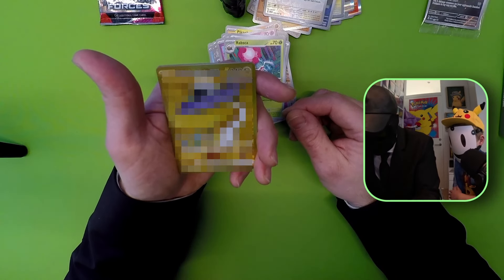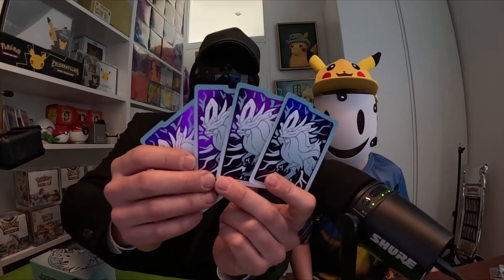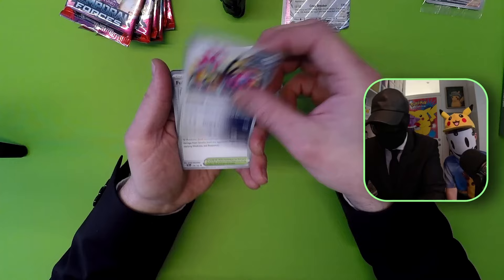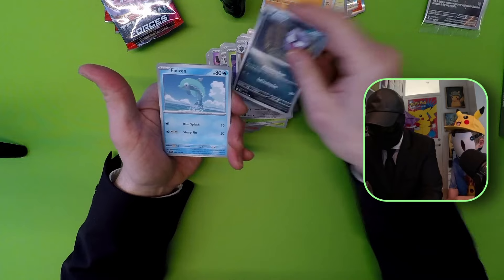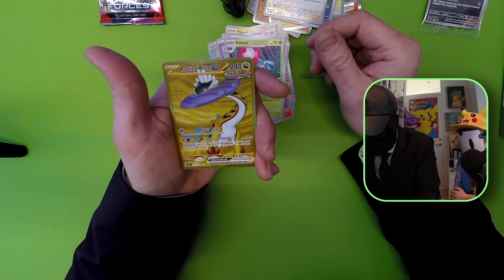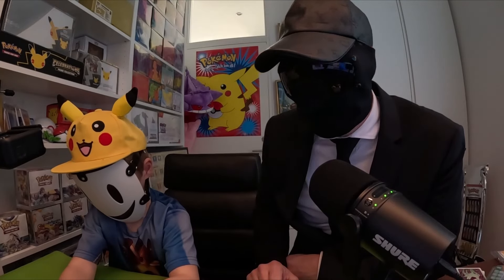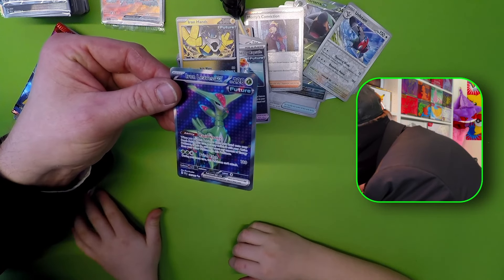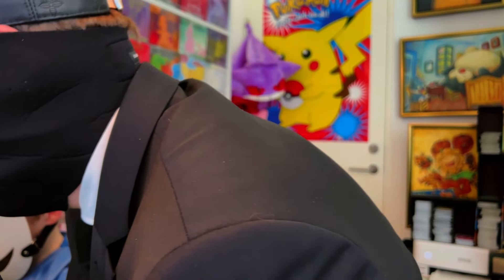NEW Pokémon Temporal Forces Elite Trainer Boxes! BEFORE RELEASE!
🔥 Experience the ULTIMATE Pokémon Temporal Forces Elite Trainer Box Unboxing! 🔥

In today's video, we're taking excitement to the next level! We're not just opening ONE, but TWO brand-new Pokémon Temporal Forces Elite Trainer Boxes! Are you ready to dive into the thrill and witness the amazing cards we pull? It's going to be a rollercoaster of surprises, and you won't believe your eyes when you see what's inside!

⭐ Secret Guest! ⭐
Hold on tight, because we have a secret guest joining us in this episode!

🎥 More than that, we have a lot of other Pokémon videos on the channel! Don't miss out on our previous openings – check them out and join our Pokémon community!

👍 Remember to 'like' if you enjoy our Pokémon openings, and share the video with your friends to spread the excitement!

And who do you think our secret guest is today?

Your support keeps us going, and we're so grateful for each and every one of you who are part of our Pokémon journey! Let's find out what Temporal Forces has in store for us this time!